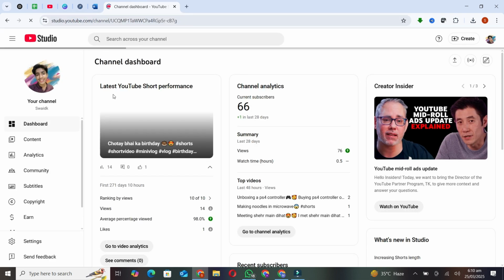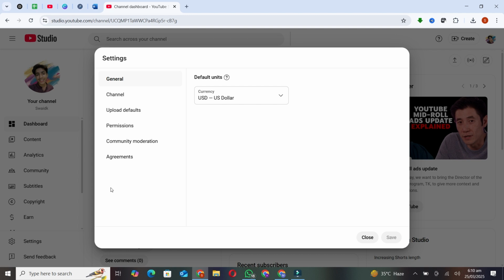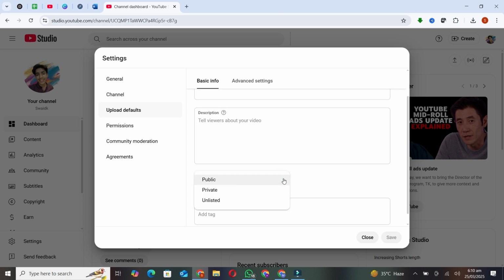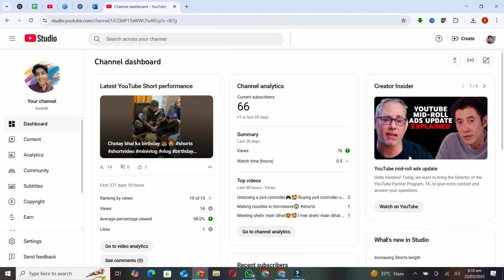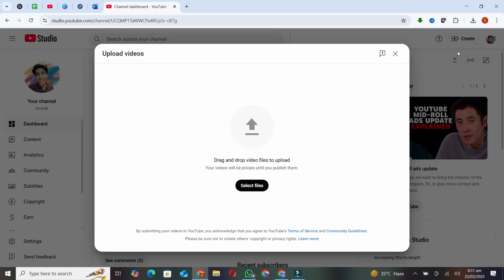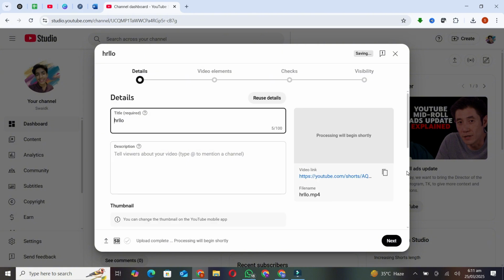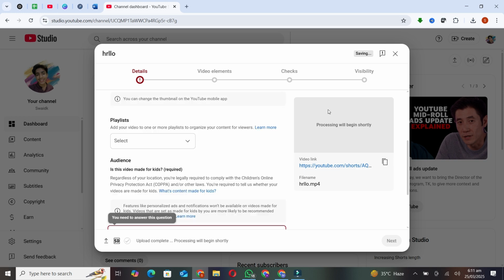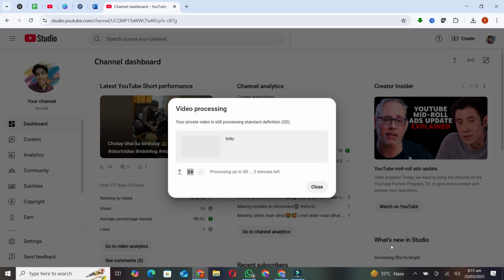How To Upload a Private YouTube Video (IN 60 SECONDS)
Learn how to upload a private YouTube video. In this video, I will show you the complete process of uploading a video to YouTube and setting it as Private so only selected people can view it. Uploading a private video on YouTube is the best way to share content securely without making it public. Whether you want to upload personal videos, client projects, or exclusive content, this tutorial will help you upload a YouTube private video easily using both desktop and mobile devices. Watch till the end to learn important YouTube privacy settings tips and how to manage your private videos effectively.